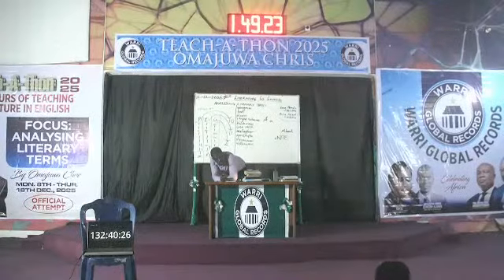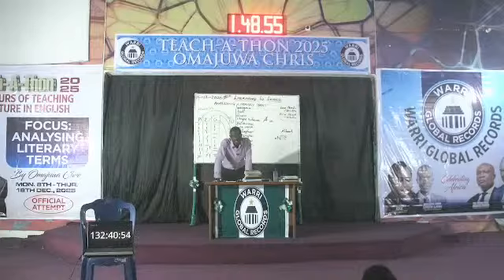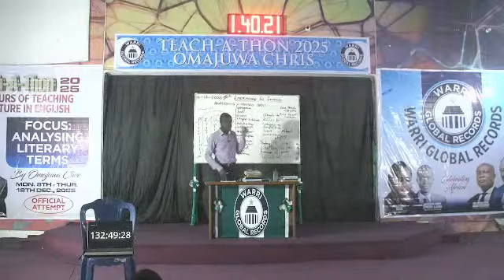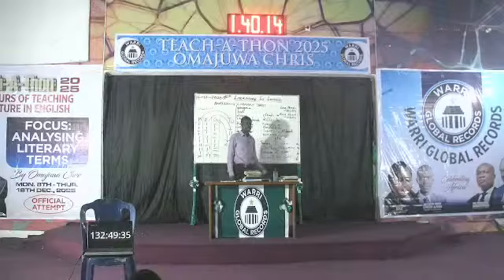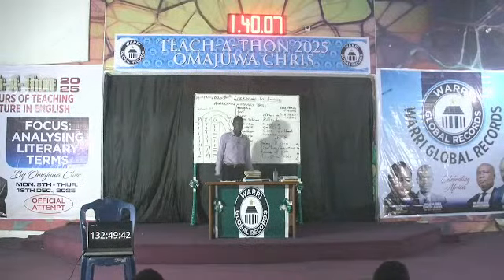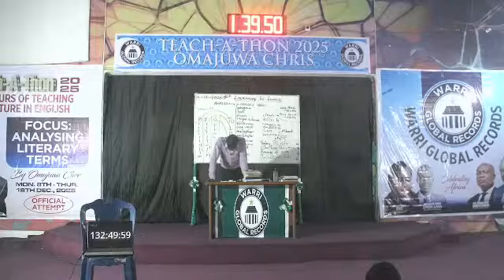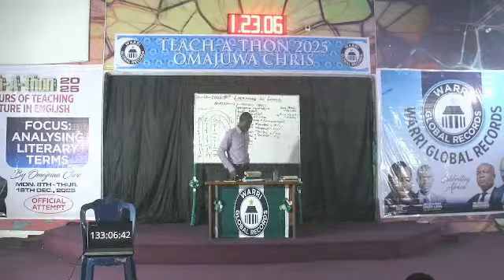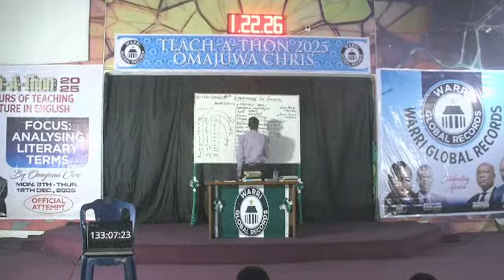TEACH-A-THON 2025 BY OMAJUWA CHRIS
220 HOURS OF TEACHING LITERATURE IN ENGLISH. DAY 7